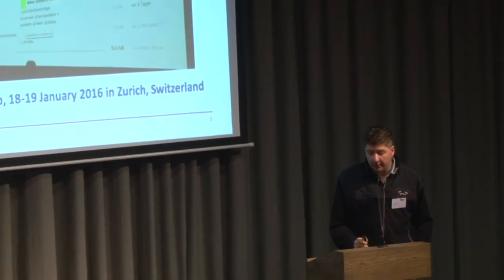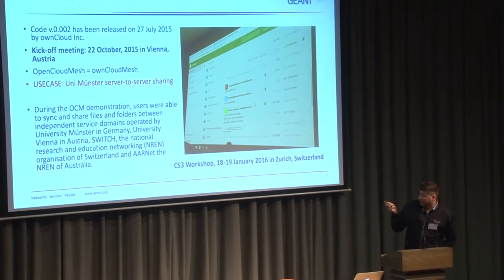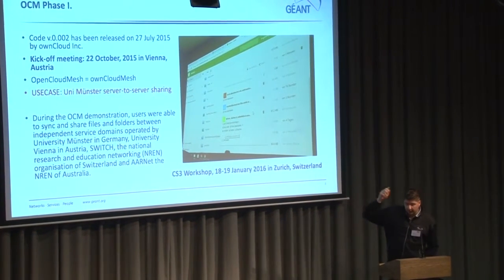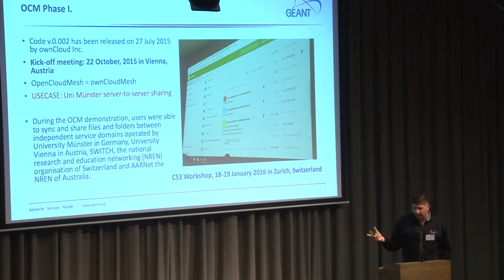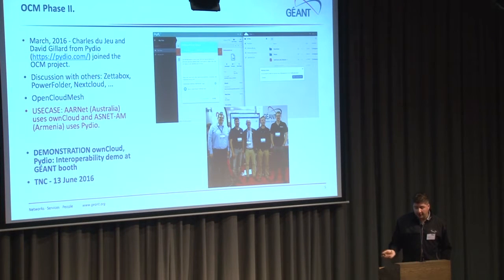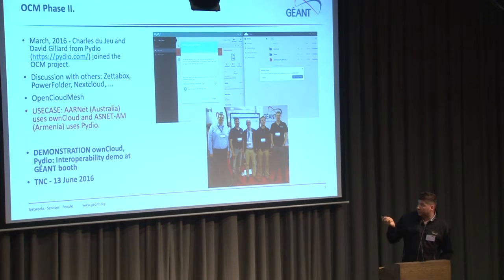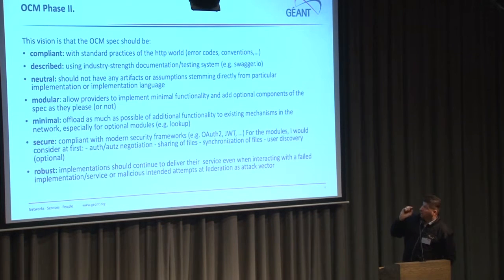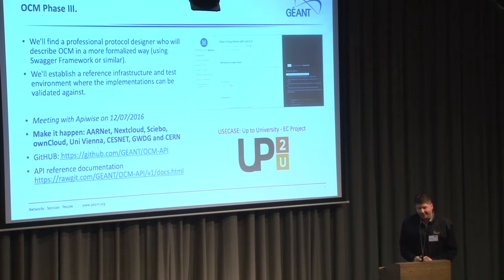OCM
OCM. Peter Szegedi.